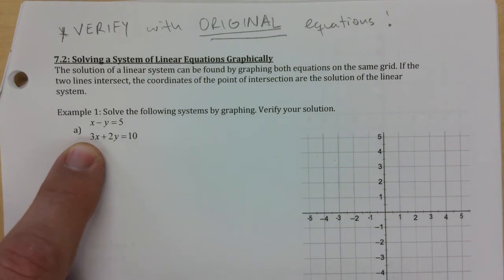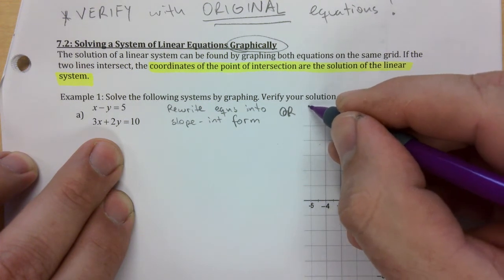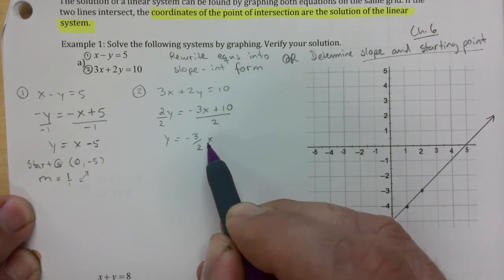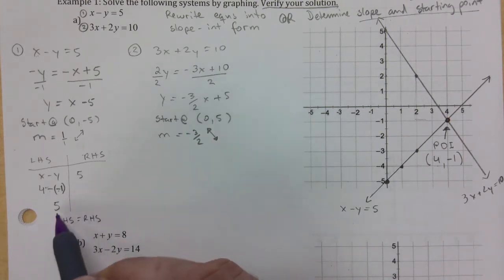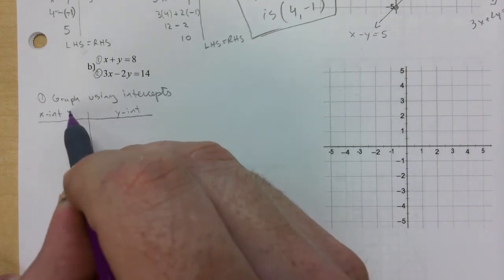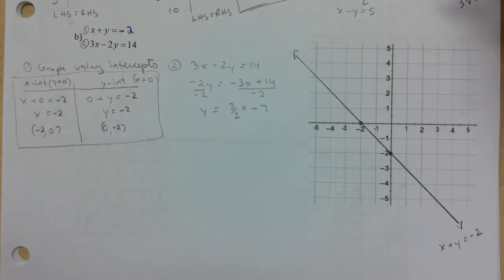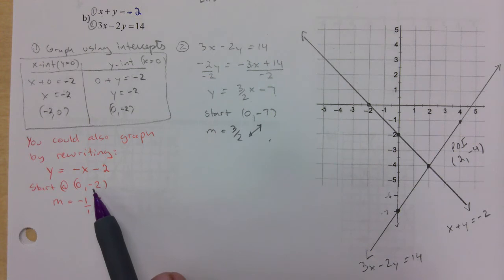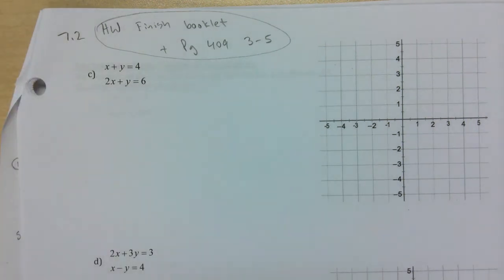IAPR2S CH 7 7.2 SOLVING GRAPHICALLY